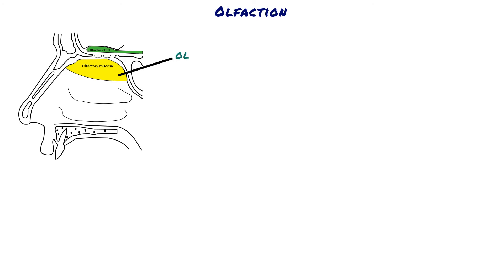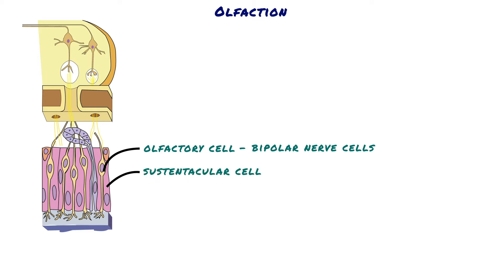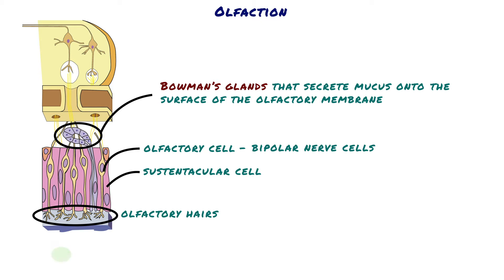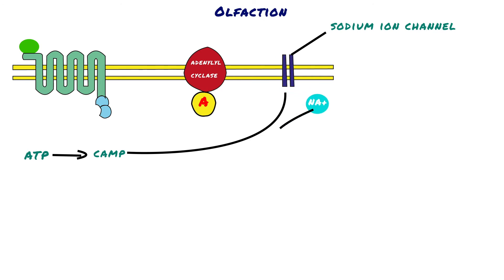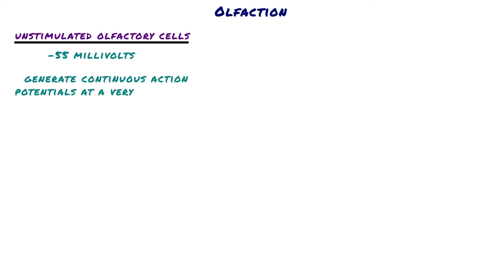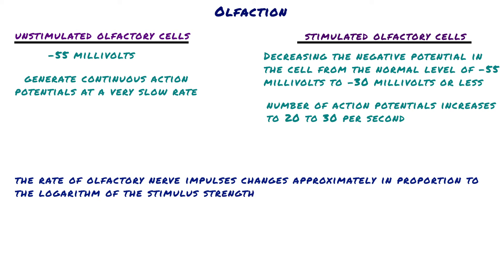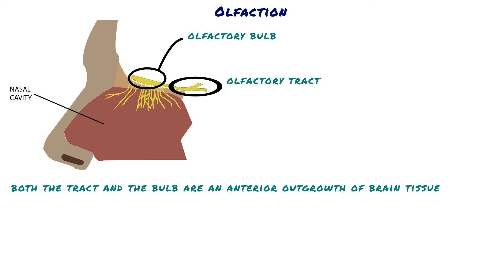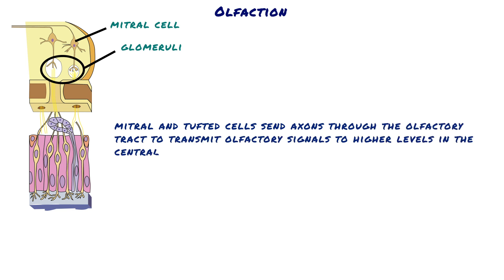Physiology of Olfaction // Neurology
Short Video For Medical Students